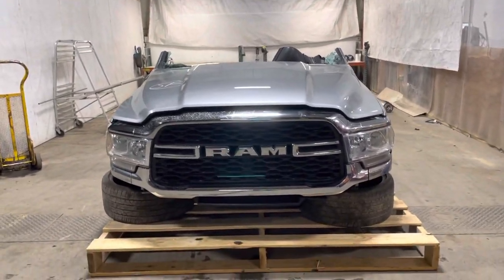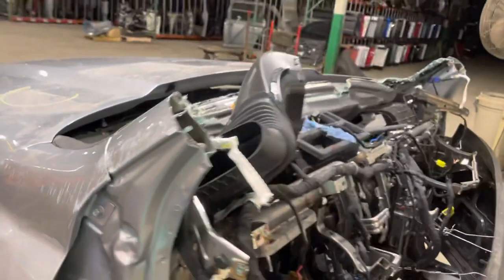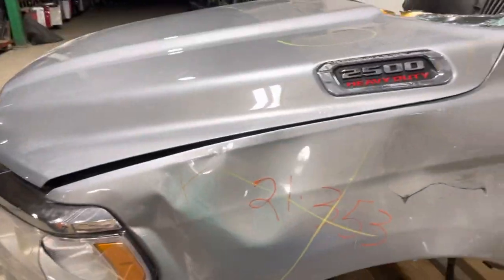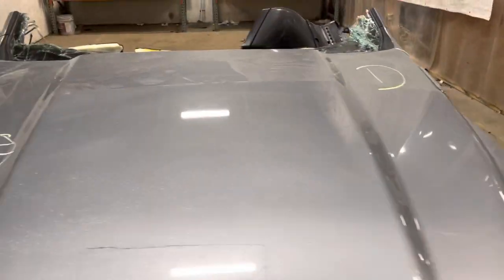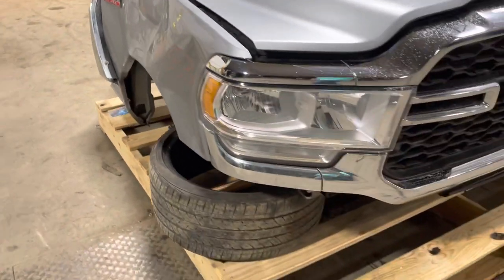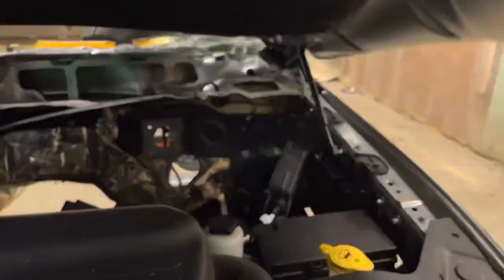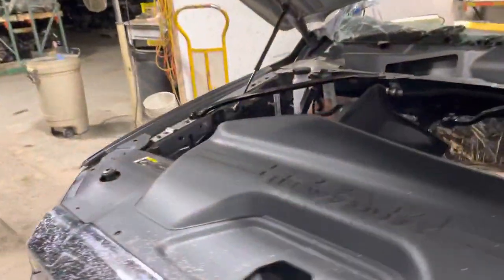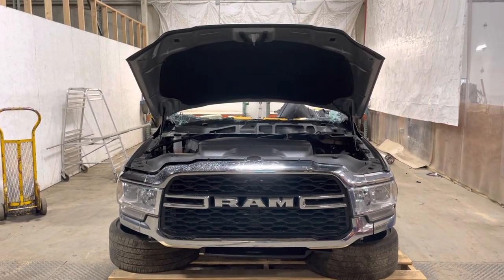2021 Ram 2500 Tradesman 6.4L hemi front clip inspection video August Pohl Auto Parts stock #21353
Parted out a 2021 Ram 2500 Tradesman with a 6.4L hemi engine and this front end assembly.